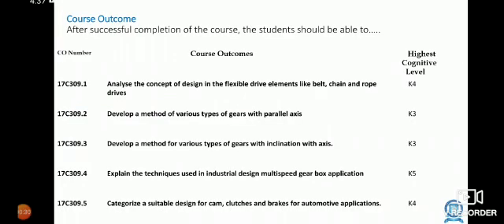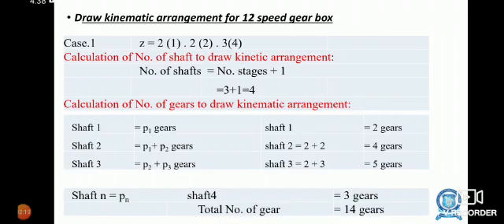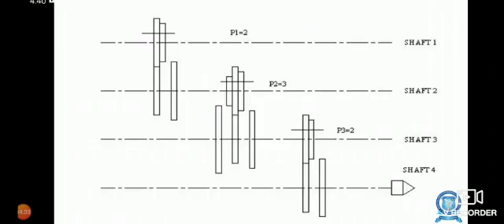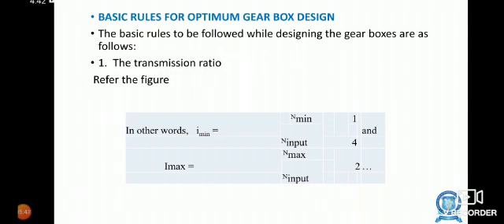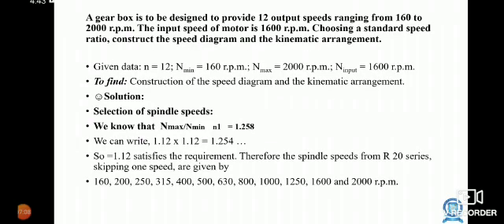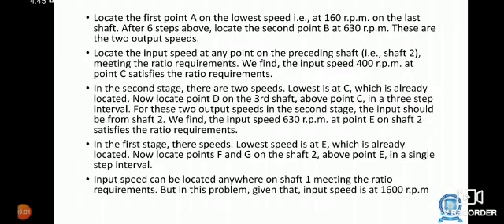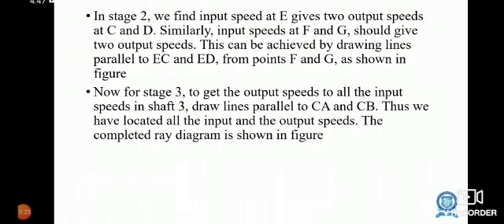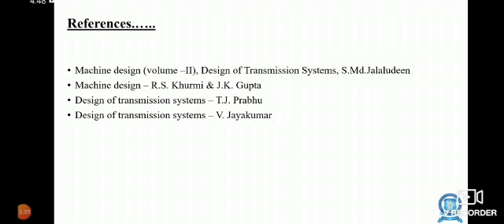ME8651 UNIT IV DESIGN OF TRANSMISSION SYSTEMS PART 2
DESIGN OF SPEED GEAR BOX
BY
Dr. D. Prince Sahaya Sudherson,
ASP/MECH,
RCET.